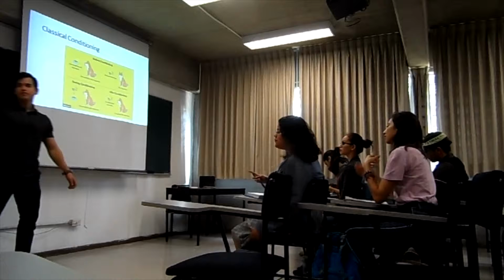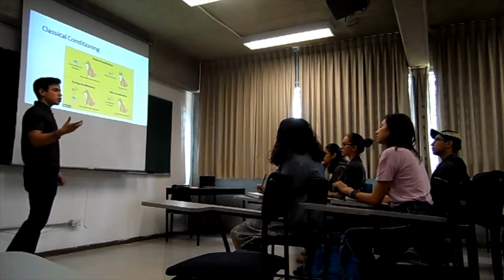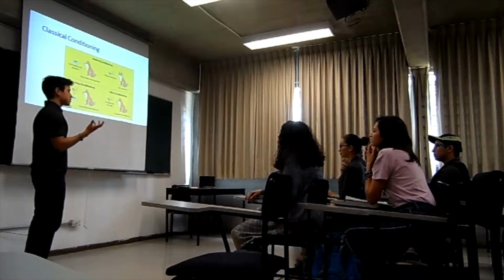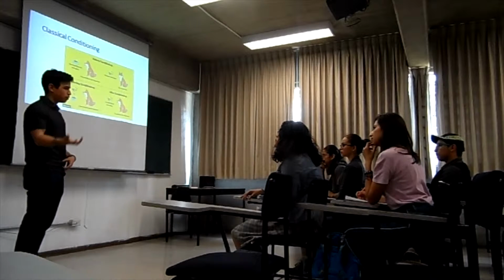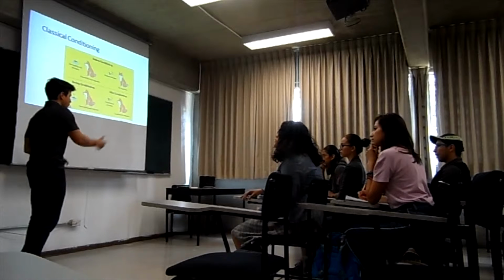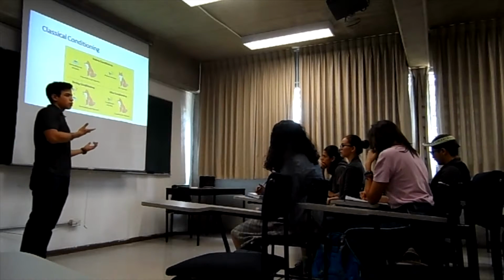My breakthrough application: Classical conditioning class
Classical conditioning is a behavioral phonomenon studied in psychology, ethology and neuroscience.